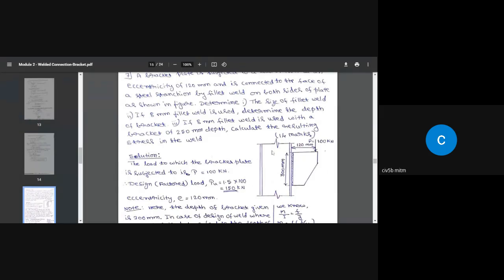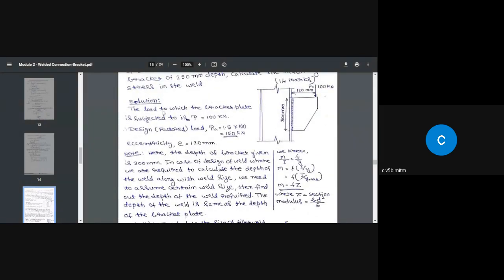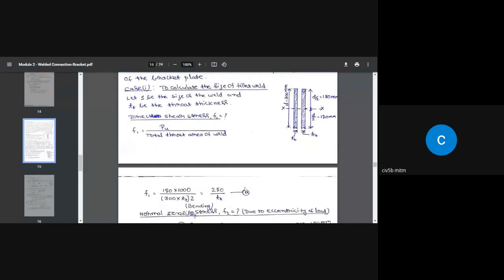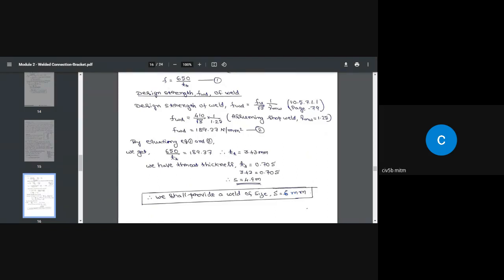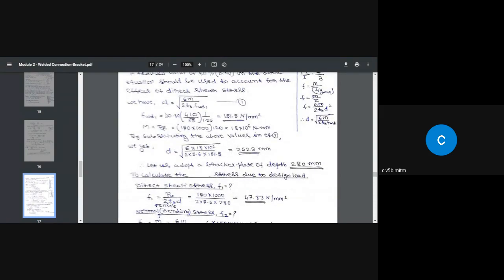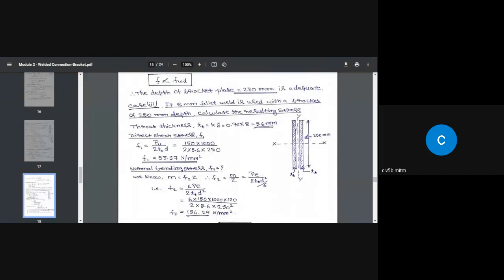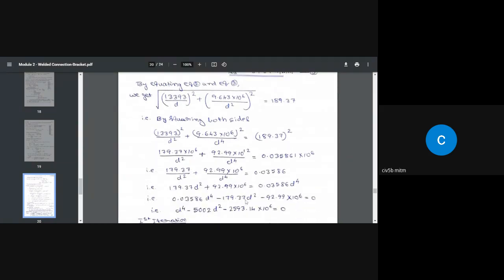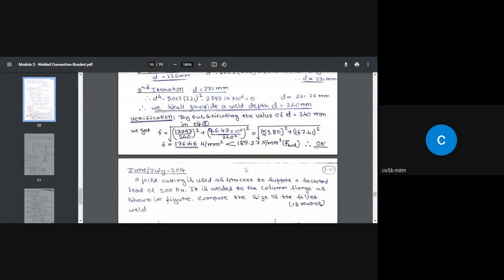Welded Connections|6th Sem|Module 2|Design of Steel Structural Elements(18CV61)|Session 12